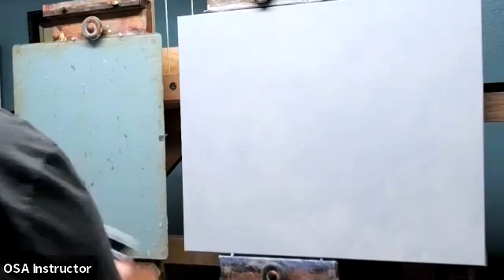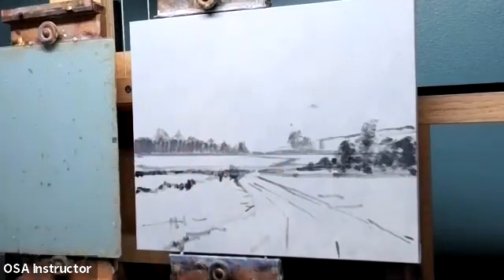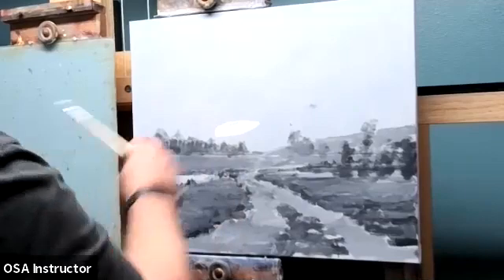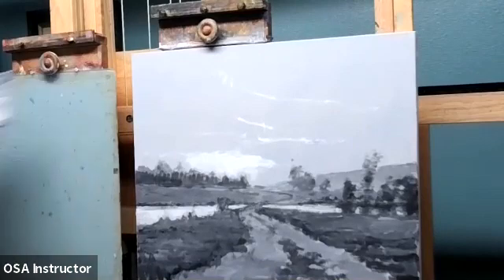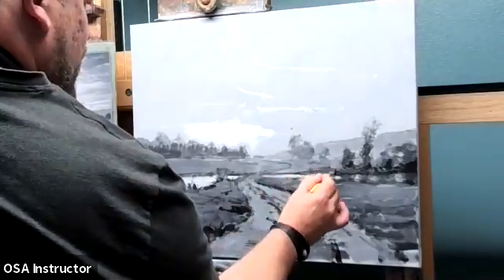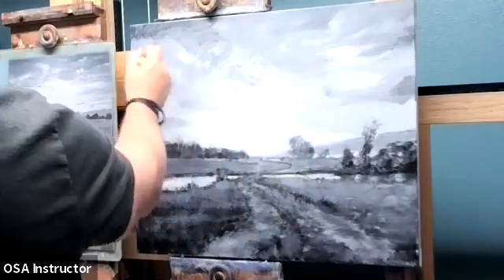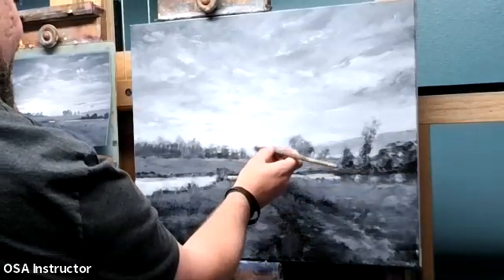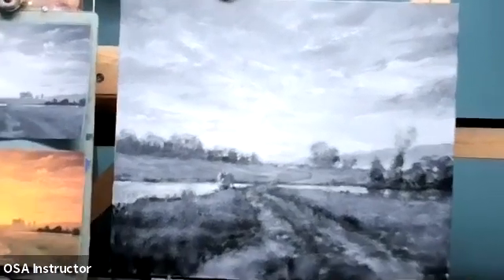class 7 part two Tonalism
Painting Tonalism Class